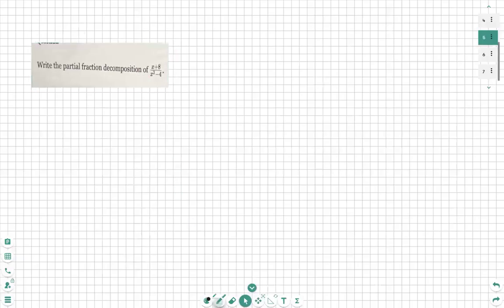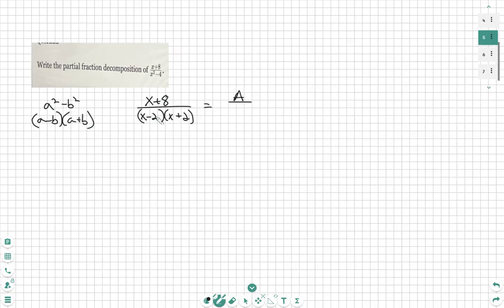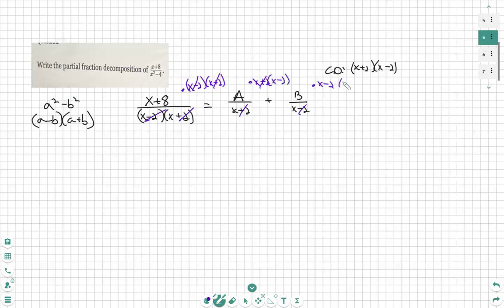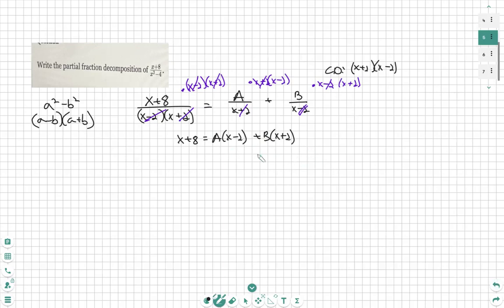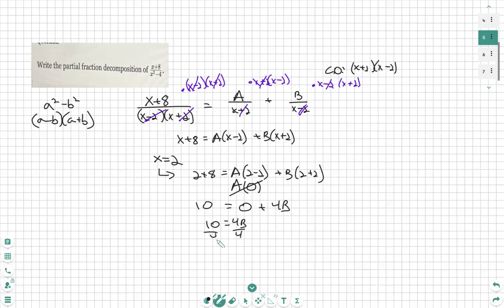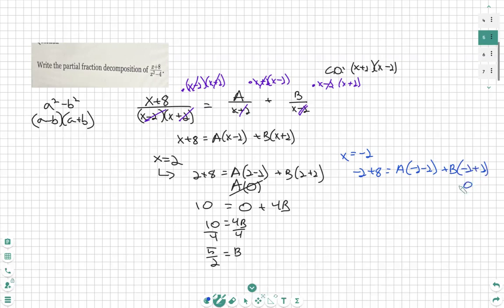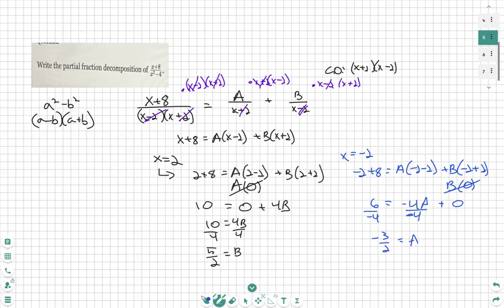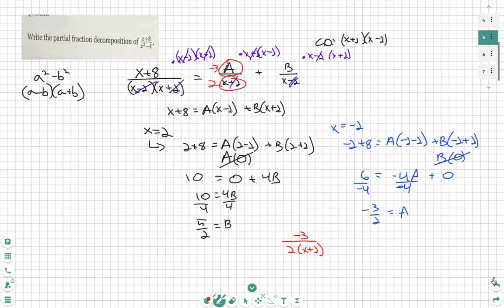Math Algebra: Partial Fractions Decomposition (Math Help)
In this video, we’ll show you how to break down a fraction into its partial fraction decomposition step by step. 🤓 It’s a straightforward process as long as you follow the clear steps laid out in the video.

✨ What you’ll learn:
✅ The basics of partial fractions
✅ How to set up and solve for constants in the decomposition
✅ Simplifying complex fractions into manageable parts

By the end, you’ll feel confident using partial fraction decomposition to solve problems with ease. Wooohoooo math! 🚀